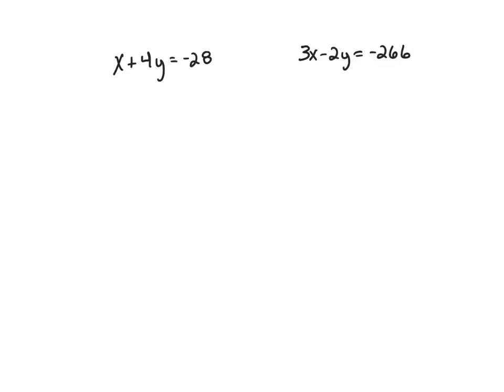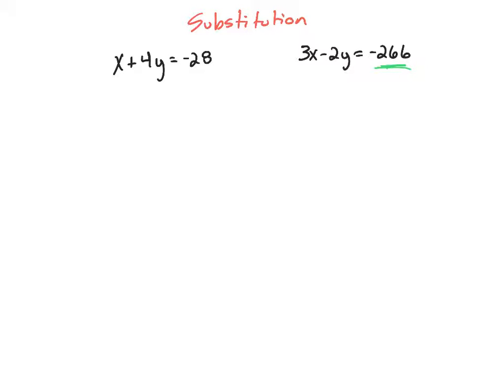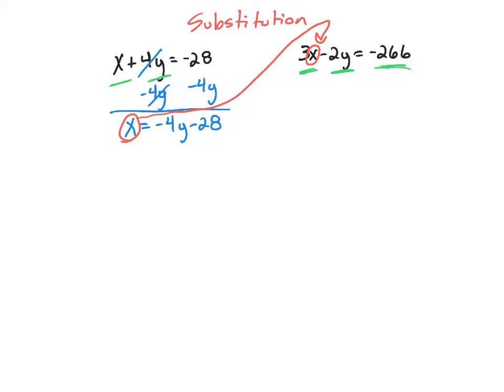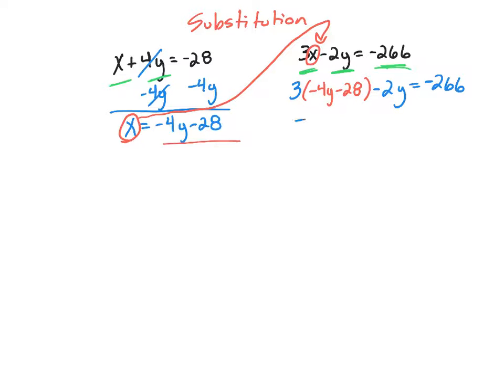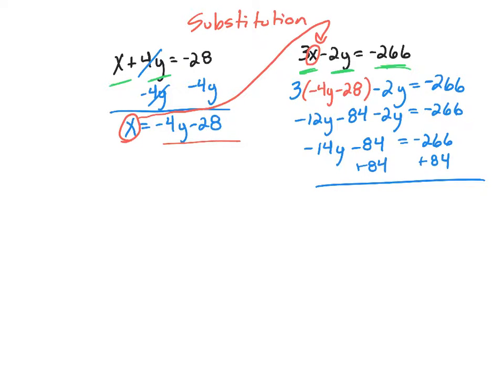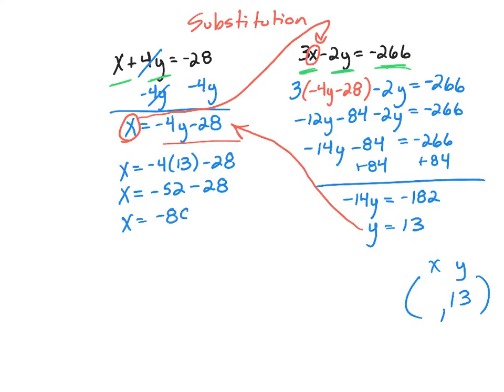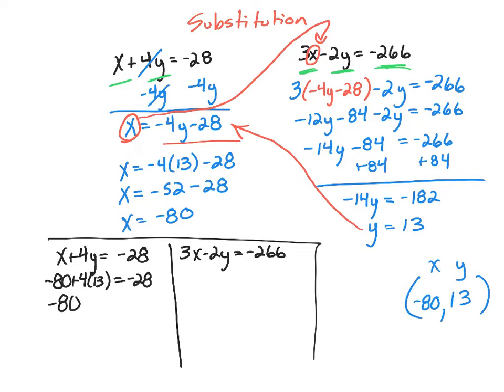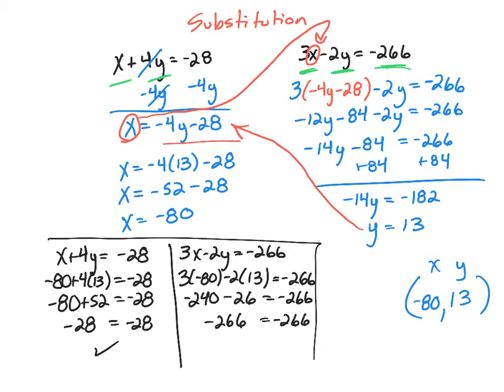Systems of Equations - Substitution